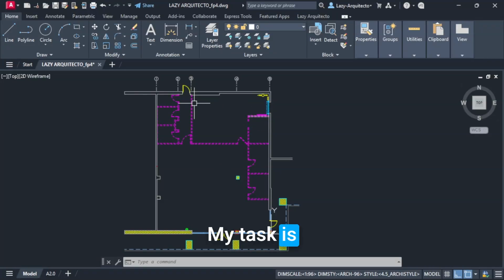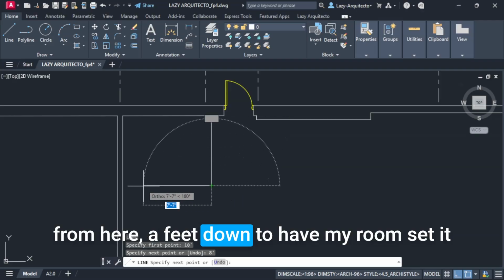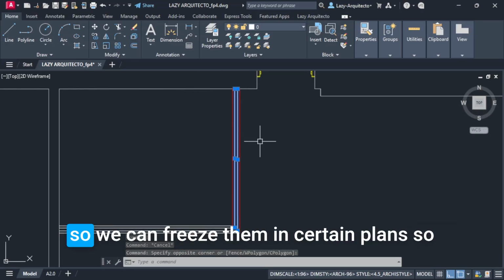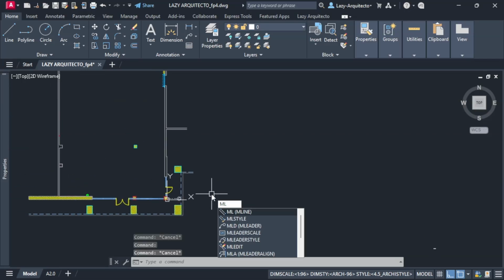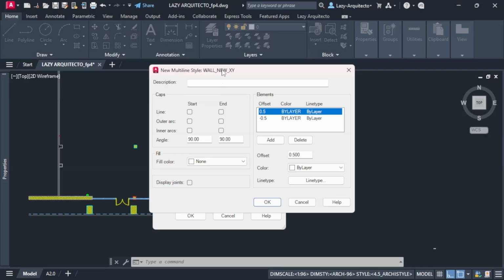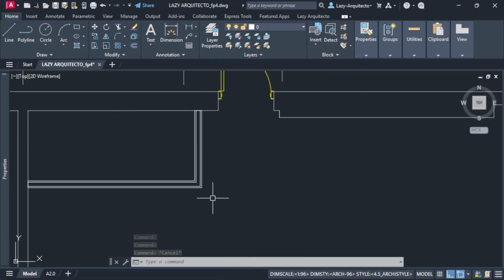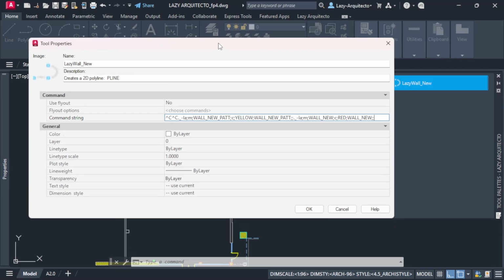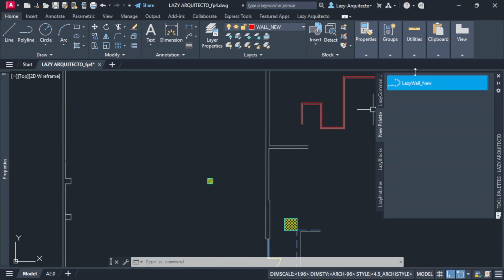Streamline Wall Layouts (No More Single AutoCAD Lines)